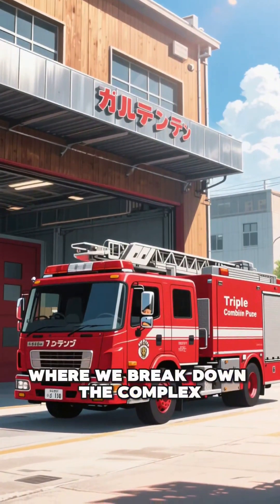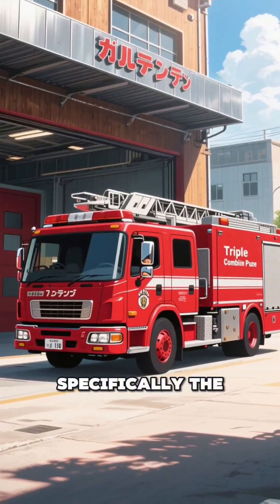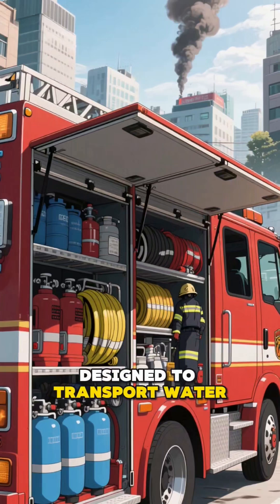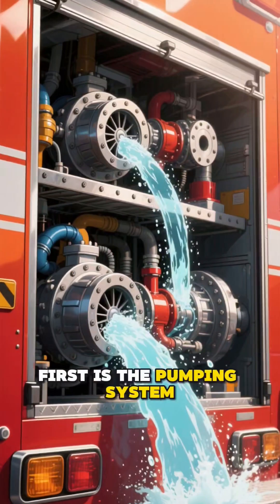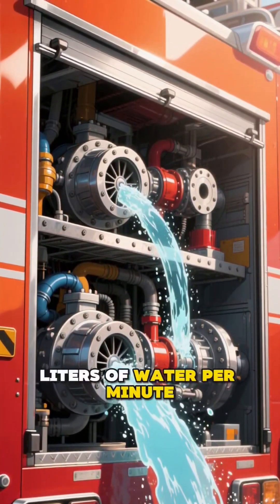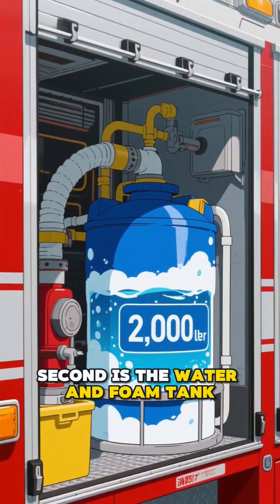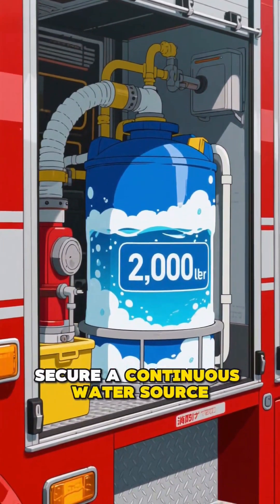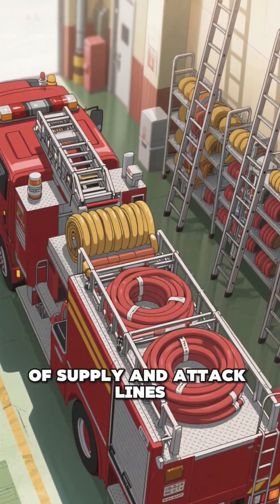Inside the Beast: The 4 Pillars of a Fire Truck 🚒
Welcome to Safe Decode, where we break down the complex machinery of survival, starting with the ultimate response vehicle: the modern Fire Truck, specifically the Triple Combination Pumper. To understand this machine, you must view it as a mobile fire-fighting laboratory, designed to transport water, equipment, and personnel into the heart of a disaster.  Every fire truck is built on four critical technical pillars. First is the Pumping System, the heart of the vehicle; located mid-ship, these centrifugal pumps can discharge over 4,000 liters of water per minute, drawing from an internal booster tank or a pressurized hydrant.  Second is the Water and Foam Tank; most standard trucks carry a 2,000-liter internal supply to begin an immediate attack while other firefighters secure a continuous water source. Third is the Hose and Ladder Inventory; the 'Hose Bed' on top carries hundreds of meters of supply and attack lines, while the side racks house ground ladders for rapid rescue. Finally, there is the Life Support and Tool Compartment, which houses SCBA air tanks, hydraulic 'Jaws of Life' for vehicle extraction, and medical gear for first-response trauma care. Whether it’s an Aerial Ladder designed for high-rise reach or a Brush Truck built for rugged wildland terrain, the protocol remains the same: it is a high-speed, high-pressure tool designed to break the Fire Tetrahedron at scale. Mastering the knowledge of your local response equipment is the first step in community safety. Follow Safe Decode for more essential equipment protocols. 👉 Follow for More Fire Tech!